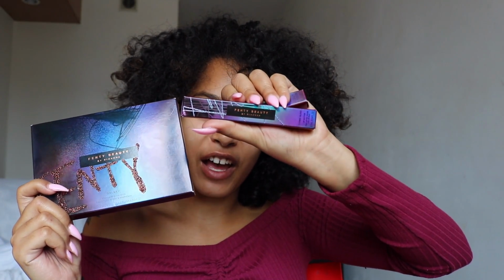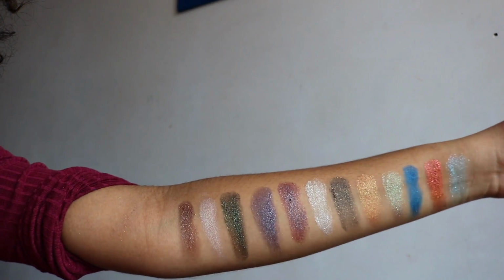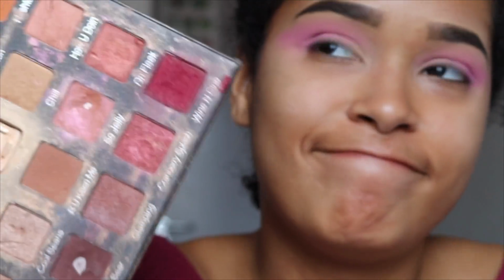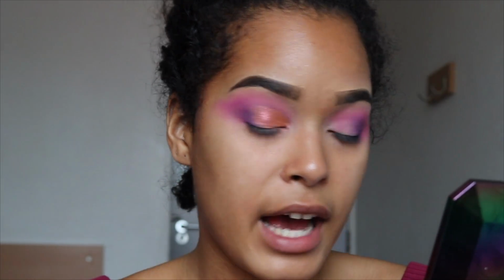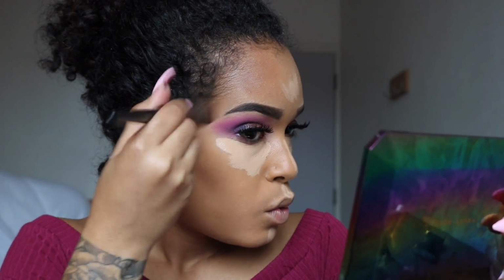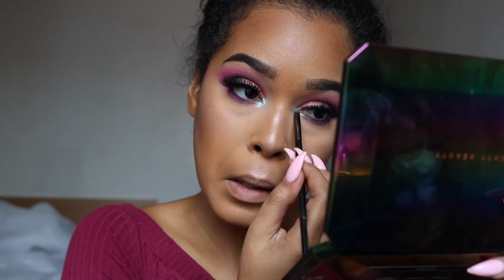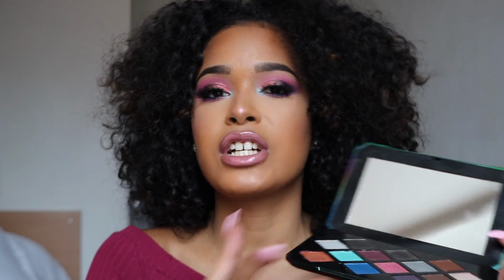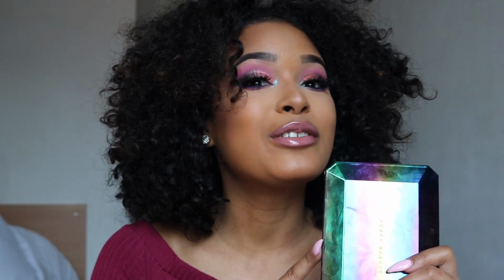HONEST AF | Fenty Beauty Galaxy Collection Review and Tutorial!